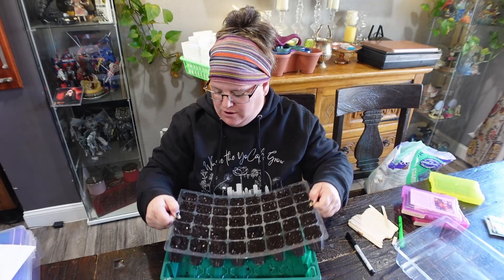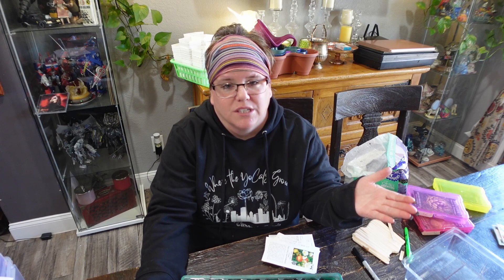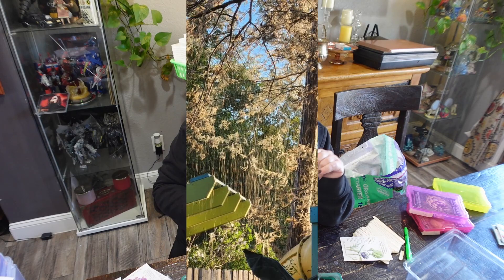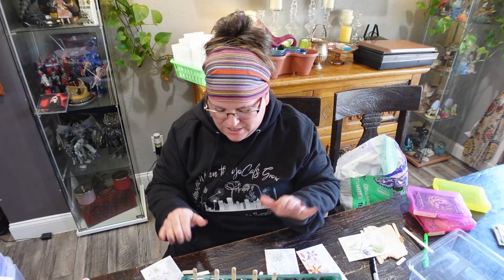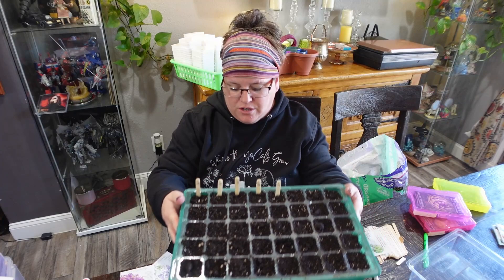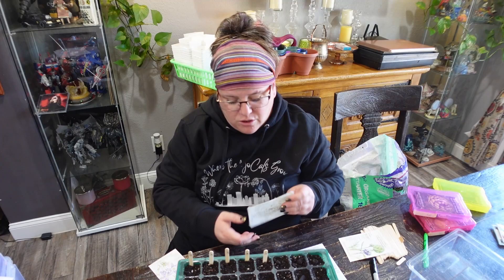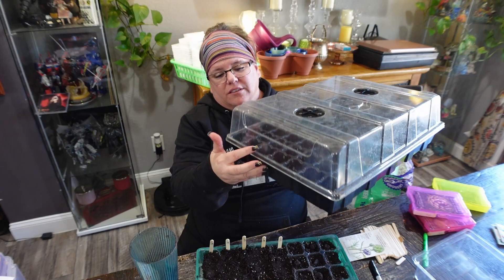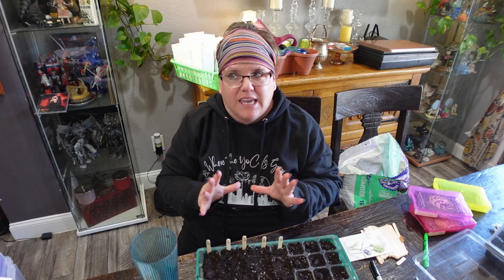Where the YoCals Grow One Year Anniversary/Planting Early Spring Flower Seeds/VLOG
Where the YoCals Grow channel has been up and active officially for 1 year on YouTube. It's been a crazy, exciting year. Let's chat and plant some early spring flower seeds.

Part 3 (more in-depth seed starting video)

Black seed starting tray from amazon (my favorite one) -

Green seed starting tray (not my favorite)